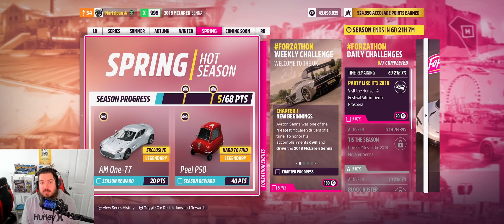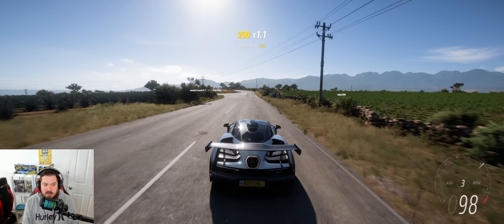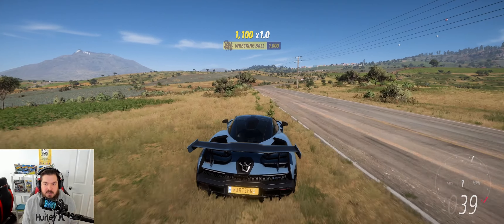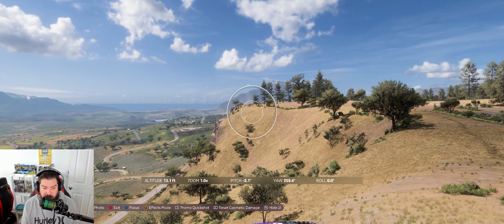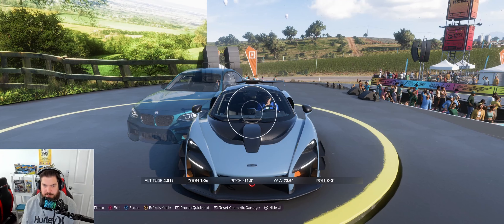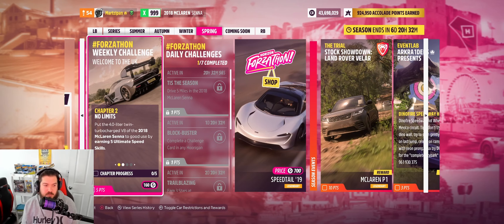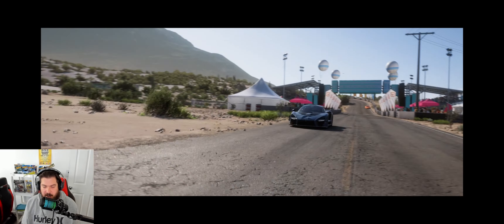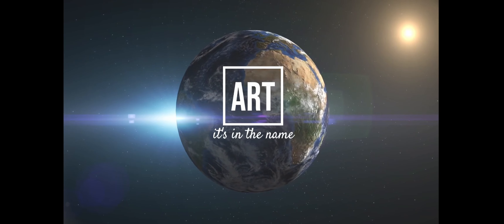*New Festival Playlist* - The UK comes to Mexico! - Spring Hot Season - Forza Horizon 5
I play through this week's Festival Playlist. I cover the Weekly Challenge, Daily Challenge, Photo Challenge and more!

Share Code
'16 Lambo Centenario: 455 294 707